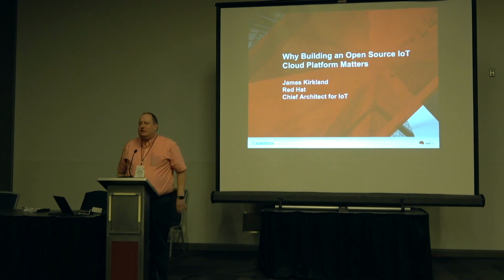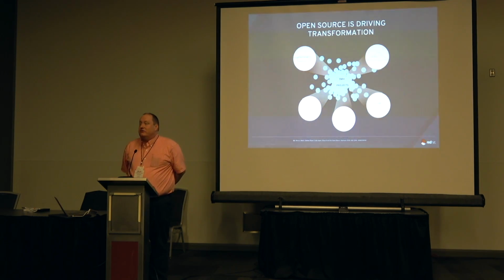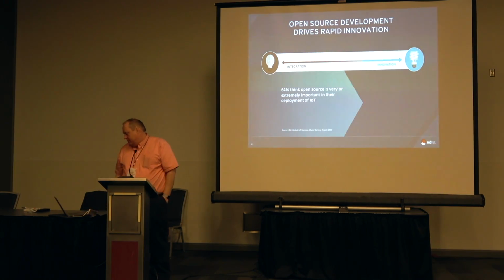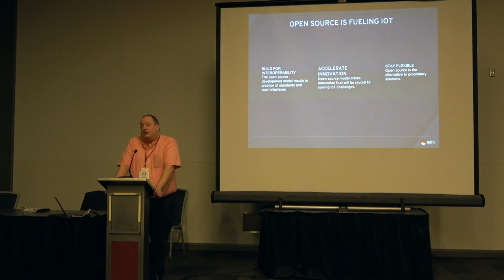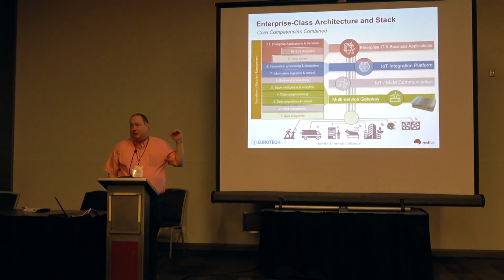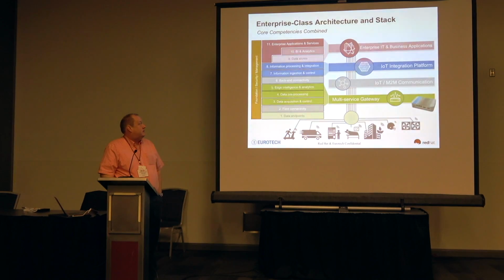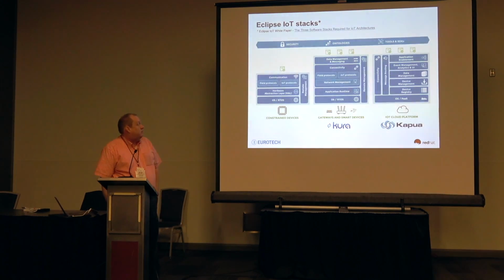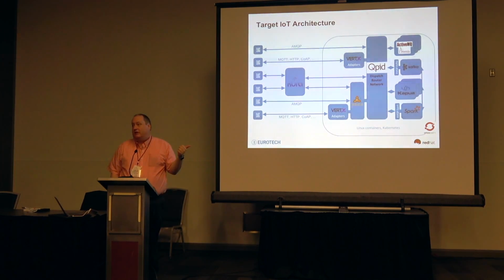Why Building an Open Source IoT Cloud Platform Matters – James Kirkland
There are over 350 IoT platforms out there, many of them cloud-based. How will an open source one be different? By providing an open and componentized architecture that allows for customization and the ability to add or swap components to include upstream advances. As with all open source projects, integration points between the IoT cloud platform and other services or systems will be straightforward and well documented. But the most important difference comes from the community approach to problem solving that will result in a platform that's addressing the most important needs in the best possible way. In this talk we'll describe the work that's taking place in Eclipse Kapua, the first open source IoT cloud platform.

Speaker: James Kirkland, Red Hat